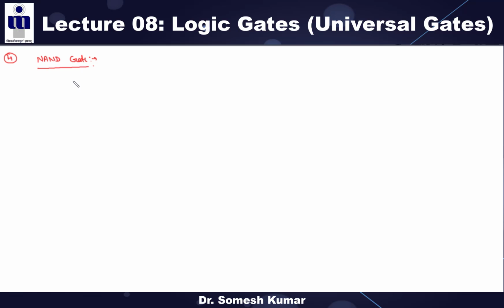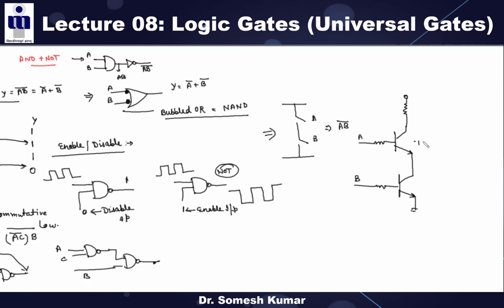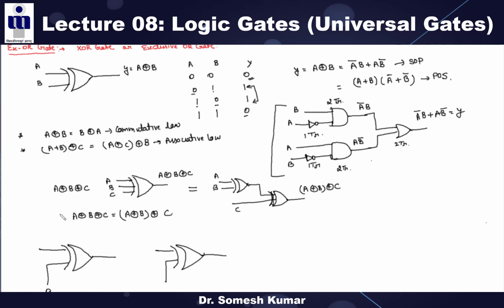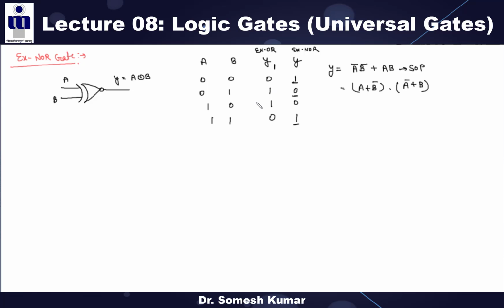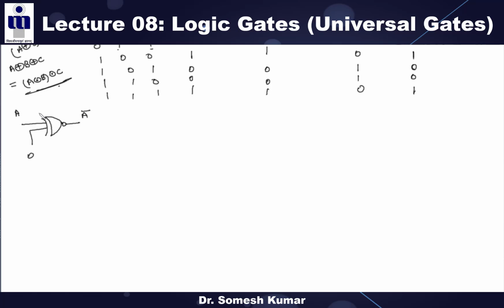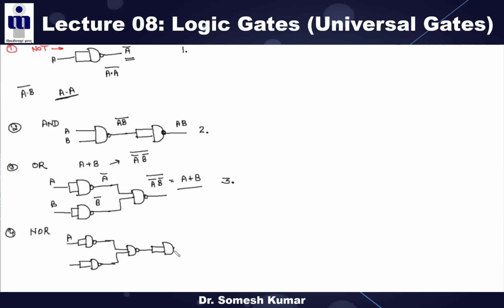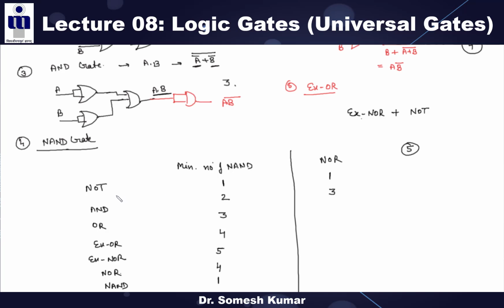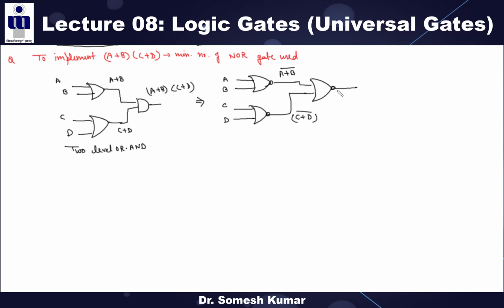Unit 1: Basic of Digital Electronics; Lecture 8 (Universal Gates)